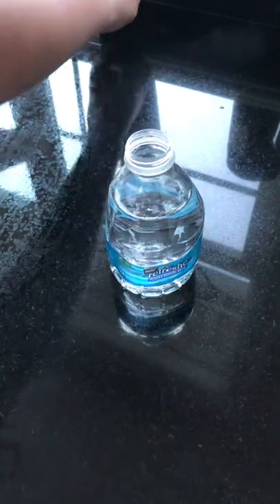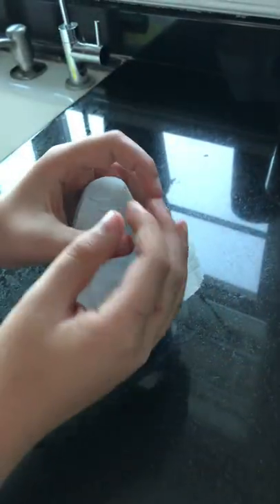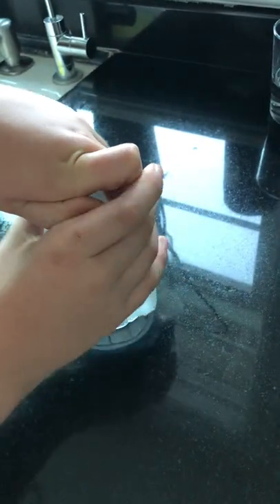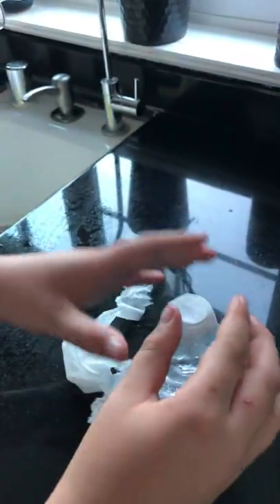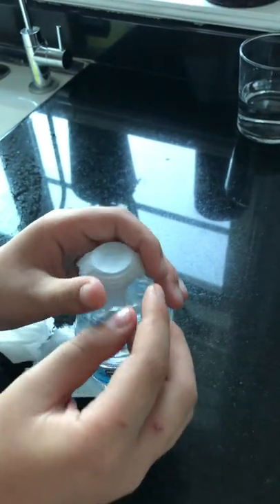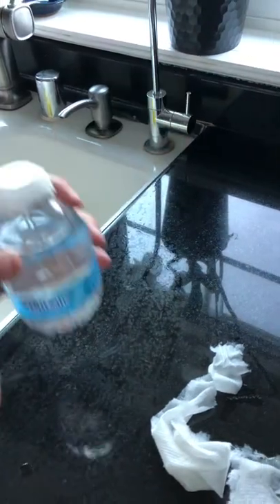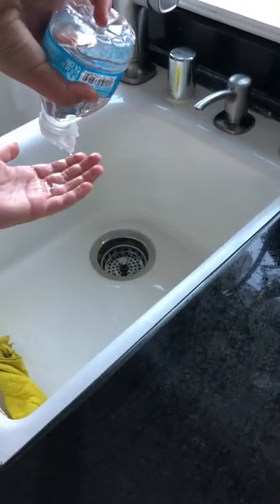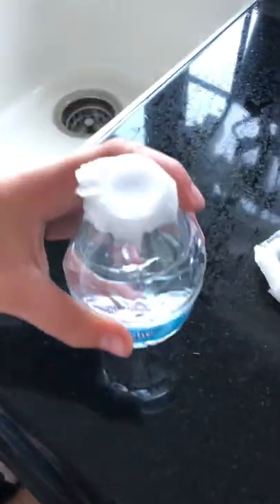Cool bottle cap out of toilet paper life hack 🤯